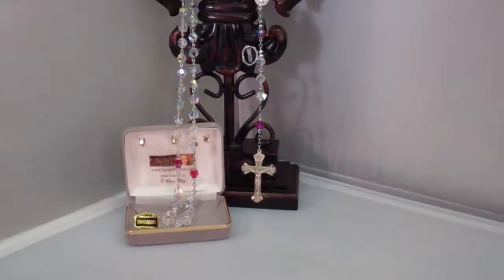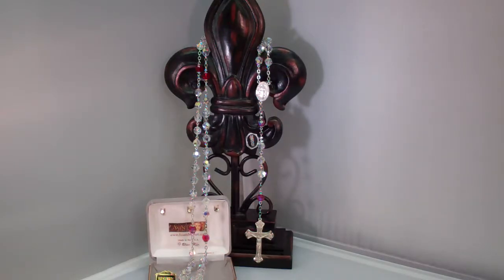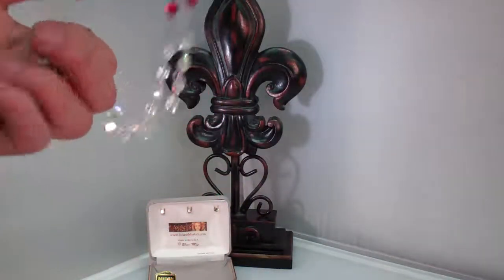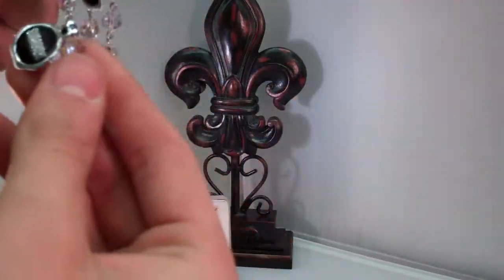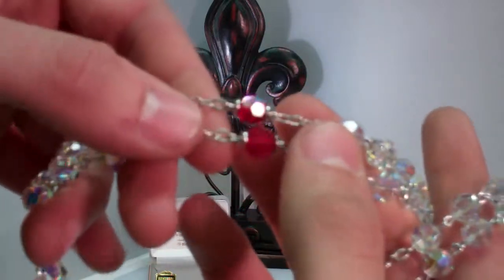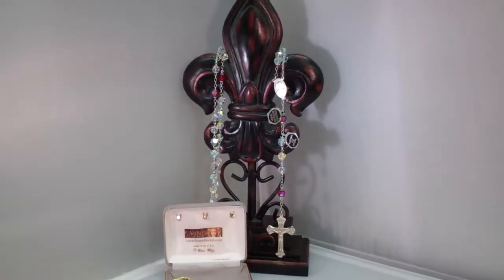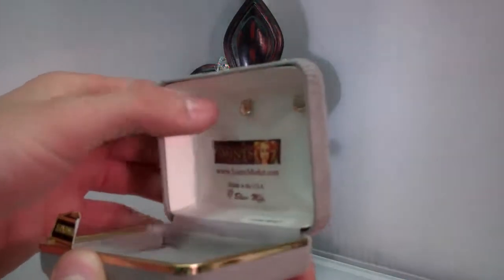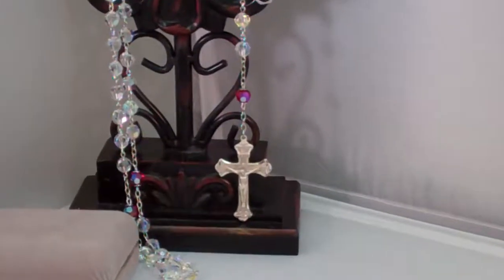Buy Rosaries: Divine Mercy Chaplet ~ Swarovski Sterling Rosary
To purchase the Divine Mercy Chaplet ~ Rosary, please visit us . This beautiful rosary is made of sterling and swarovski crystal beads. The image of the Divine Mercy of Jesus and Saint Maria Faustia are on the rosary centerpiece.